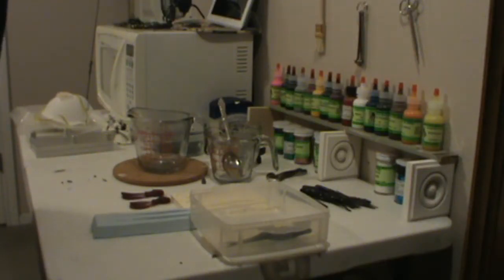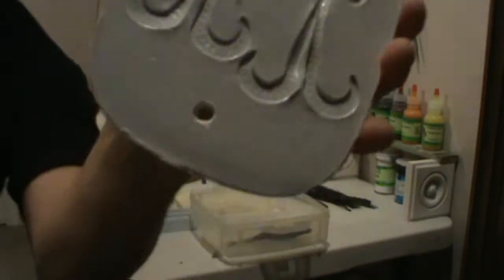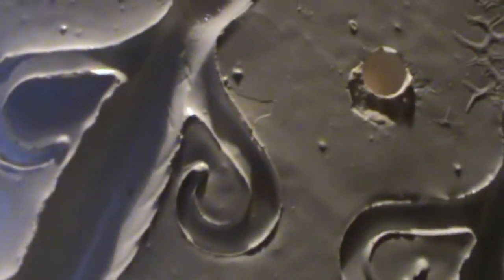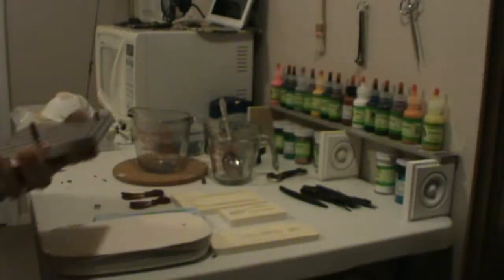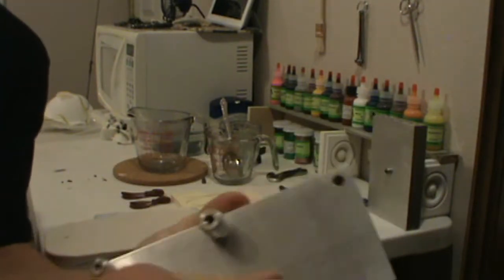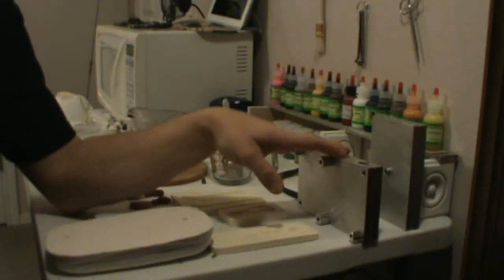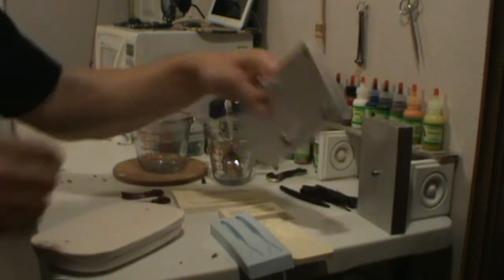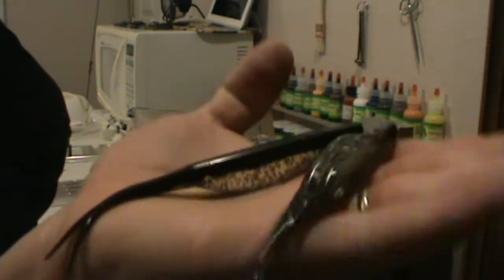Soft Plastic Bait Molds Part 2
Soft Plastic Bait molds, Basic Information on soft plastic baits with some tips thrown in.